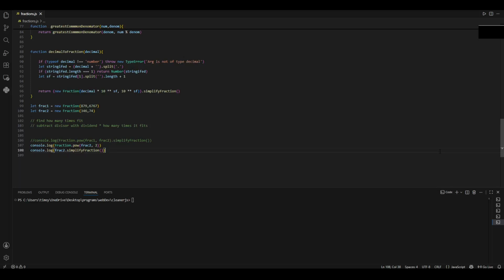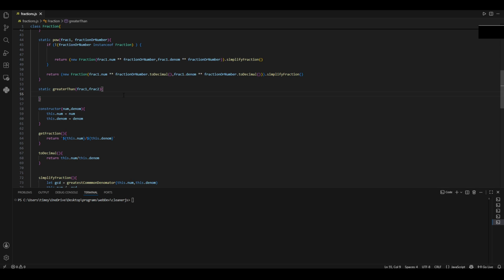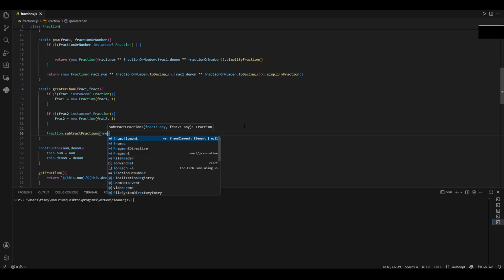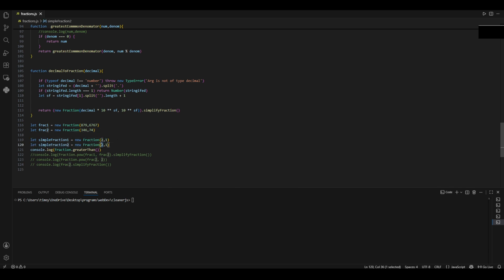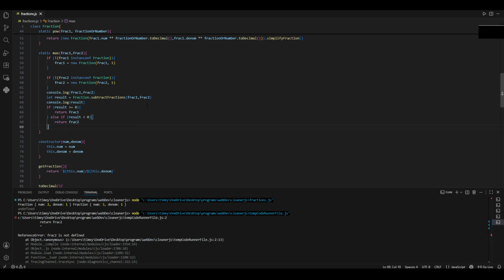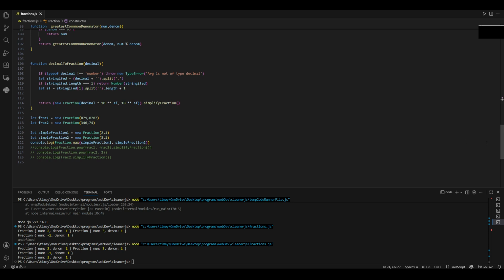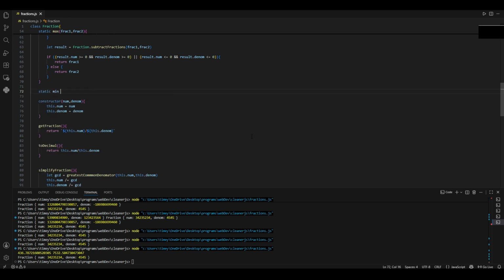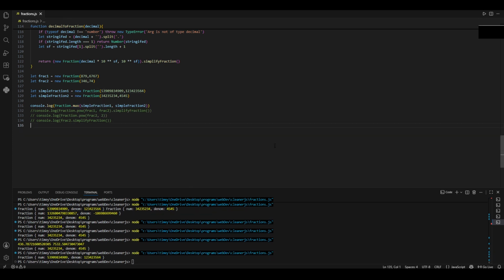Finding min/maxes with fractions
This video finds min/maxes with fractions